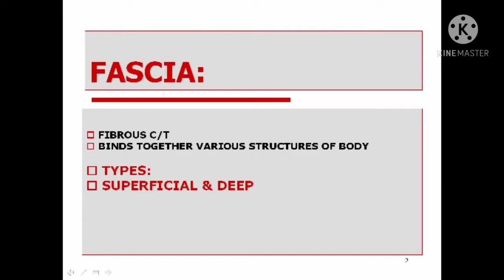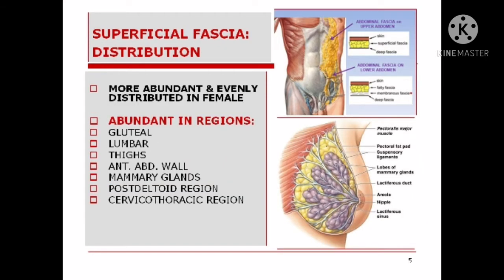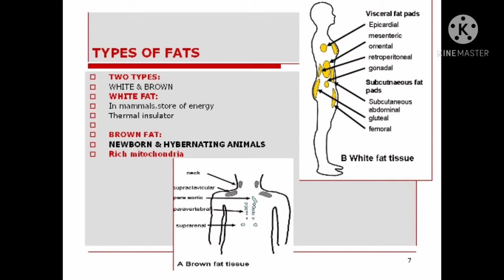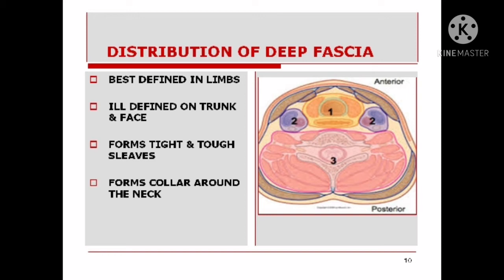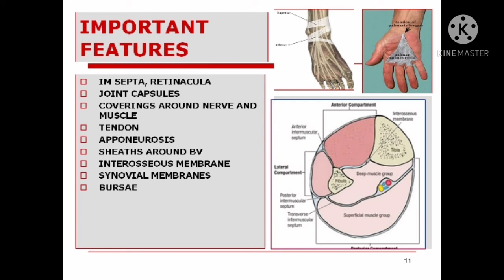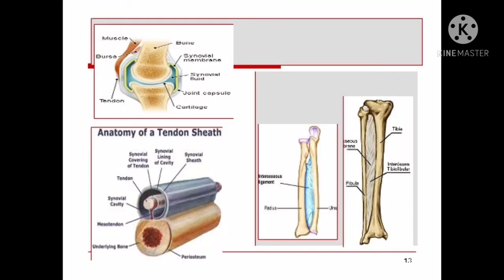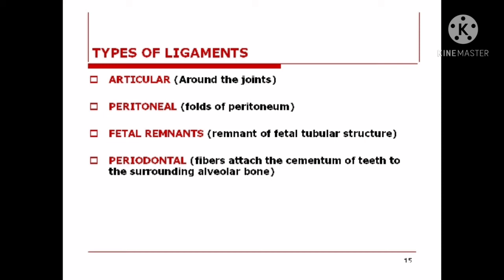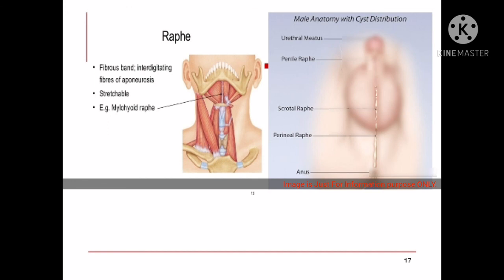Anatomy of Fascia | First Year MBBS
It is the last lecture of foundation module.